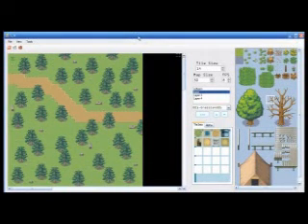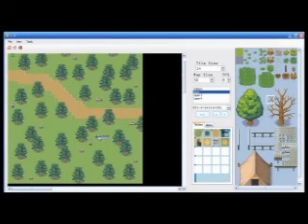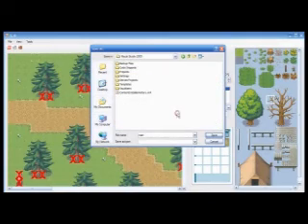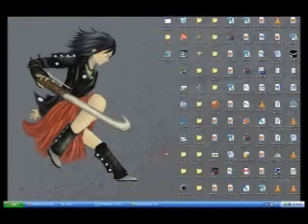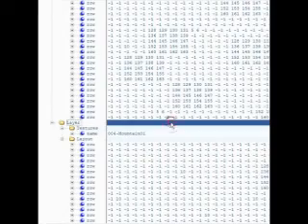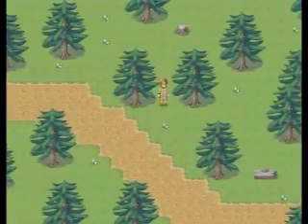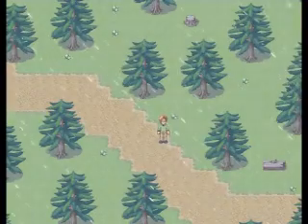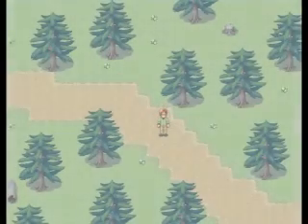XNA Rpg: XML Export, Weather, Event System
The following shows the progress of my XNA Rpg, showcasing map import/export in XML, improved weather system, and the beginnings of an event system integrated into the editor.